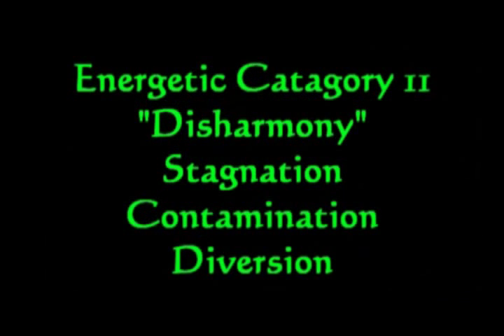Dowsing for Healing 5 (Intermediate Protocol) 1 of 3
Grandmaster David Harris demostrates a full dowsing for healing session. In this video the more advanced knowledge and skills are demostrated. Available for purchase through